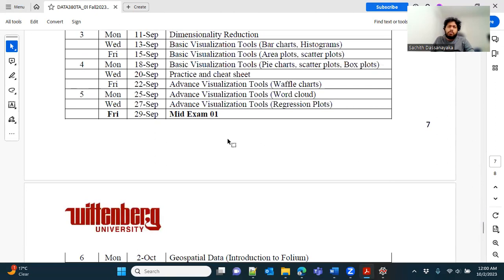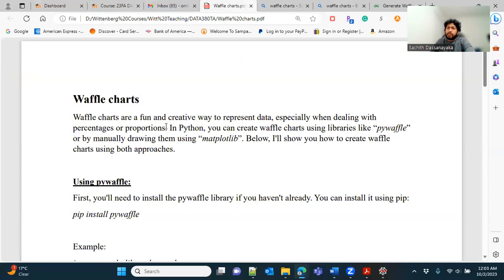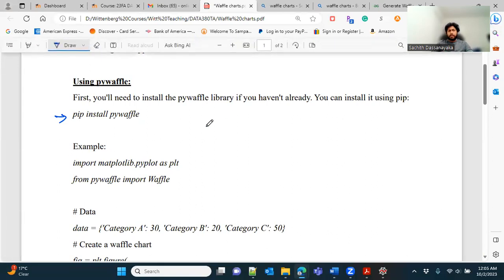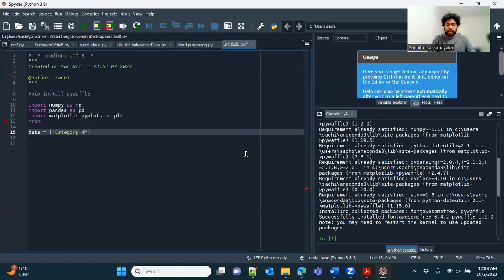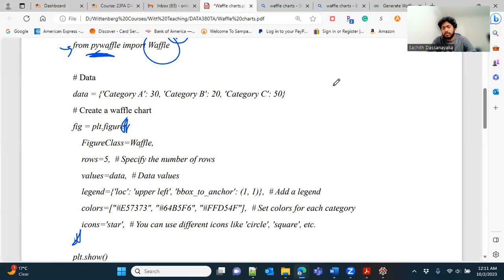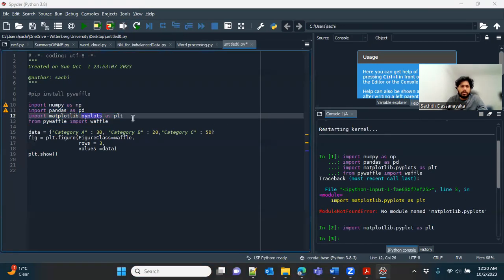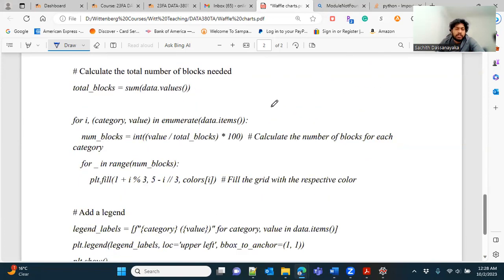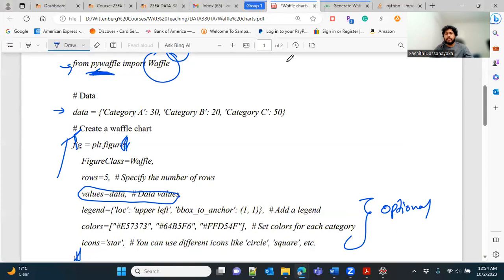Waffle charts (Python)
Waffle charts in Python for data visualization